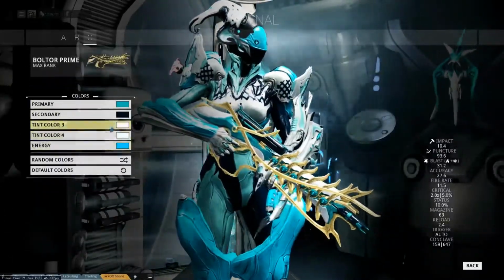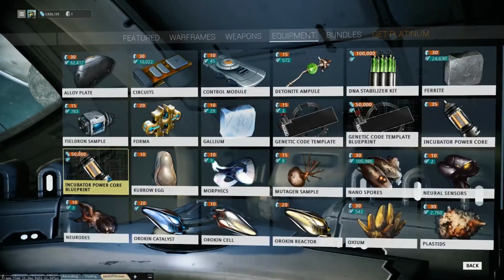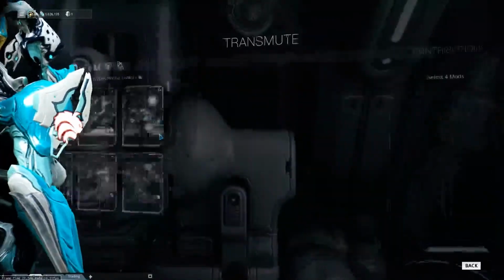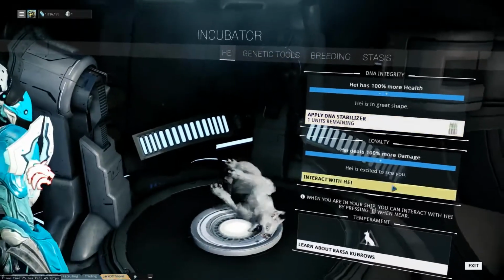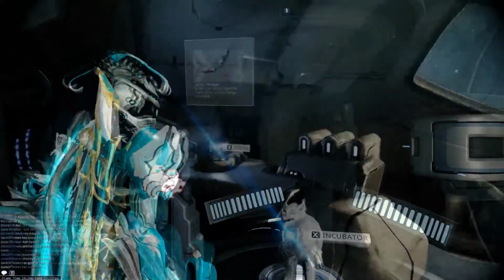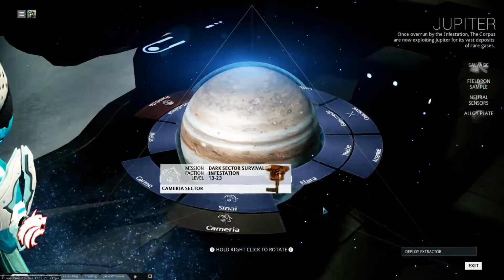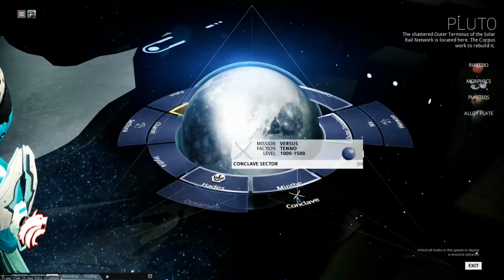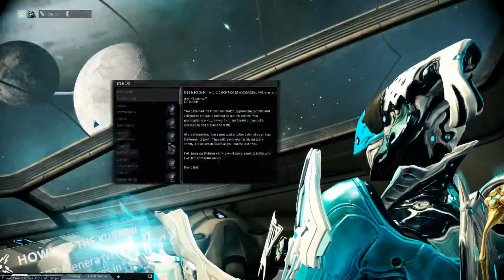Warframe Update 14 Features and Info -MichaelB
Hopefully this will help guide some of you players who are new to the update in the right direction and toward your very own kubrow's. Let me know if you need anymore help for have some information that could help me as well (both game wise and for my future videos).

*Apologies for the video quality, it seems obs isn't a great way to record, I will work on this for future videos*

Twitch (I am going to try to stream from monday to friday)
*Edits*
- The power core must be crafted, it may be obtainable through questing, it is more likely that you can only get it through the market crafting. The drop from the quest was the segment and allows you to even access the kubrow interface.
New information I have come across.
5:10pm July 18th - A recent hotfix has been released and you can now access the dojo through the navigation menu. Movement has been freed up as well, you can now slide correctly and flip around the ship.
8:20pm July 18th - I would also like to add that you won't be able to take your kubrow on missions until he or she matures after 36 hours
2:29am July 19th - Kubrow info has been updated on the wiki